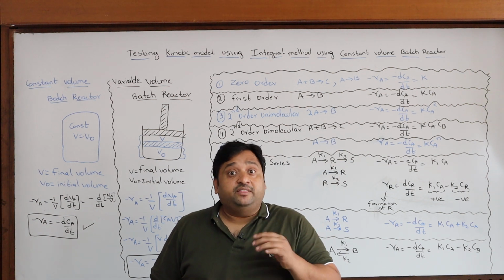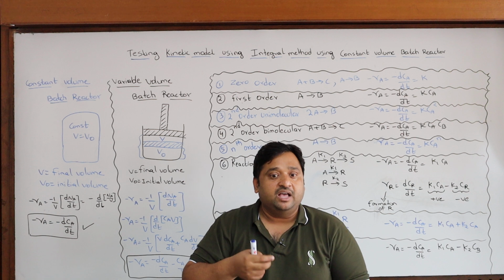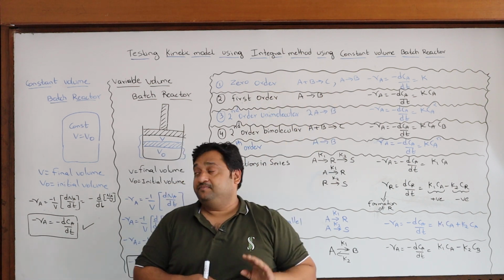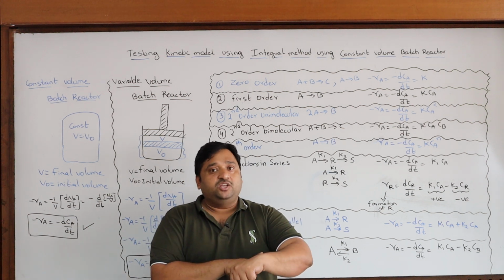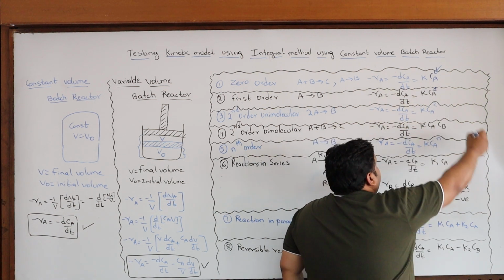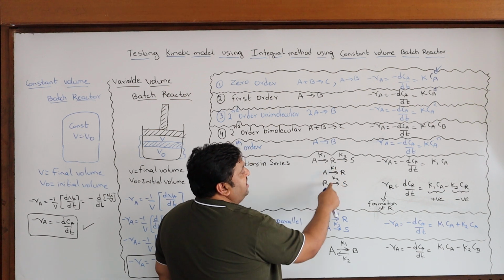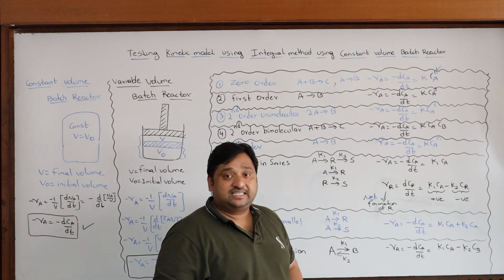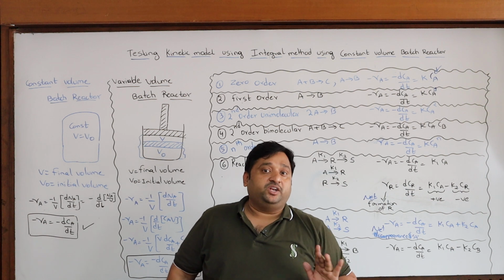CRE Lec 15: Kinetic models of Reactions using Constant Volume batch reactor using Integral Method